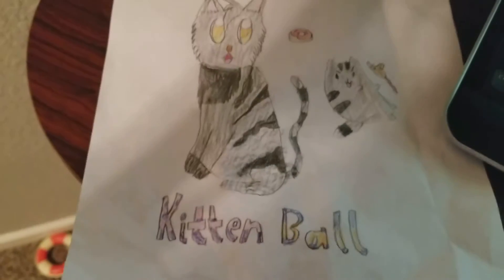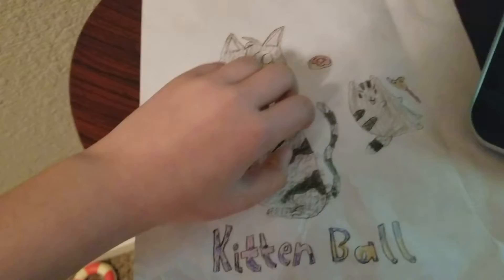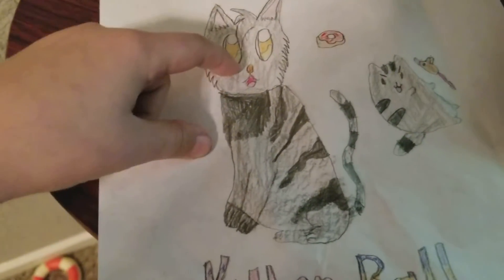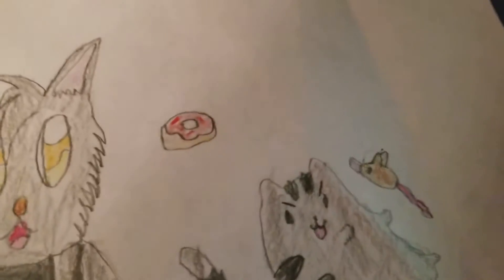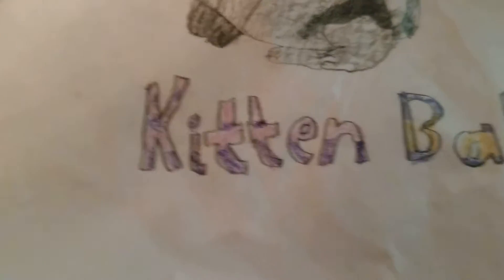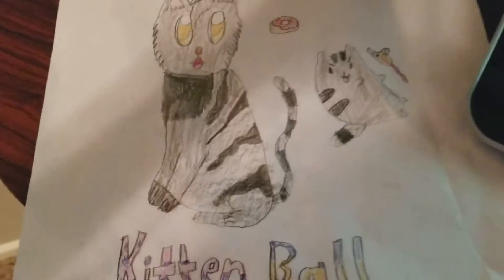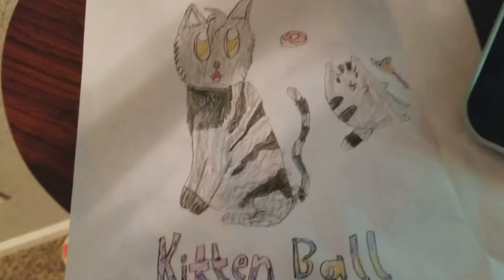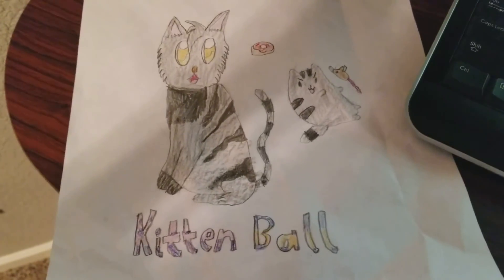Secret drawing Saturday/Sunday